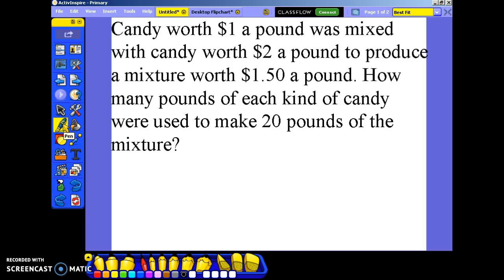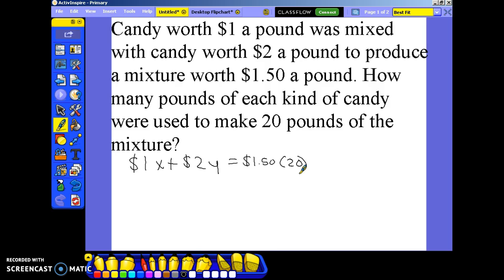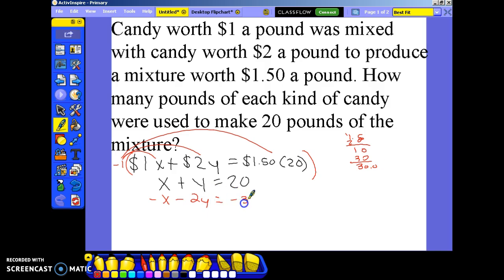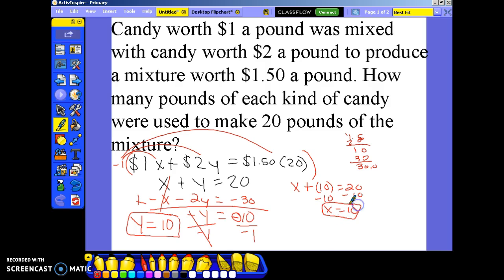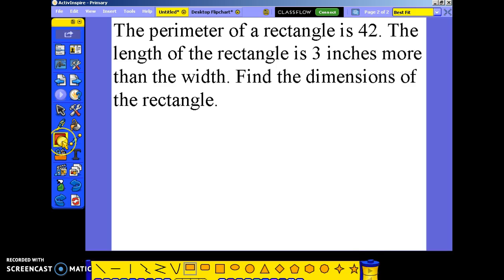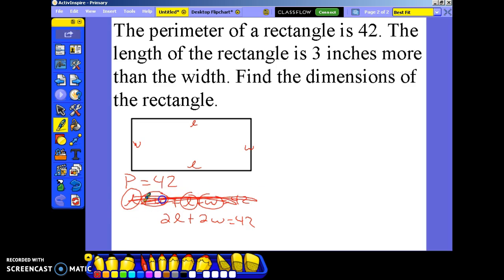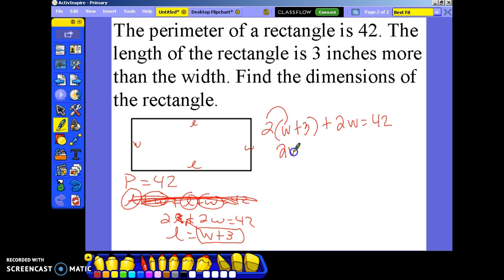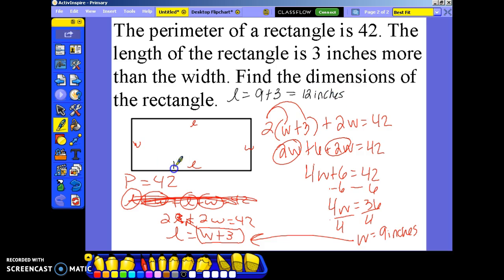Word Problem Review for Test